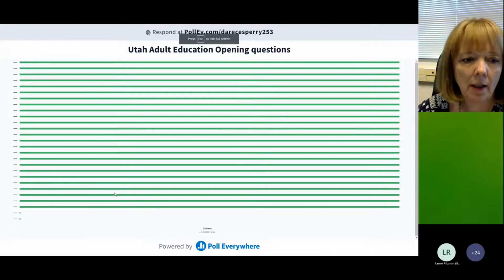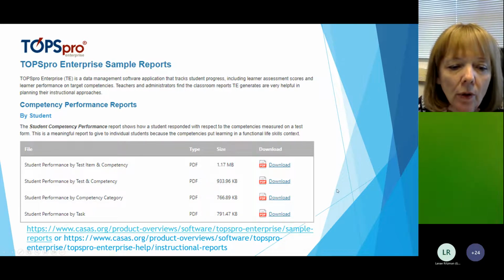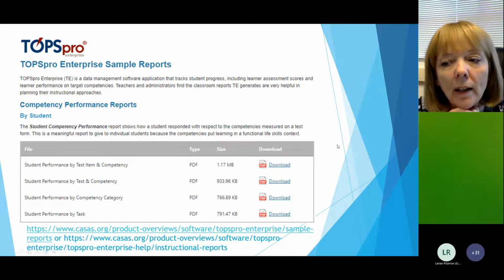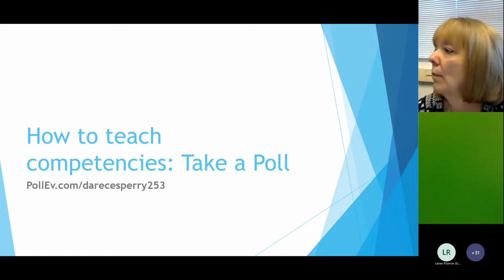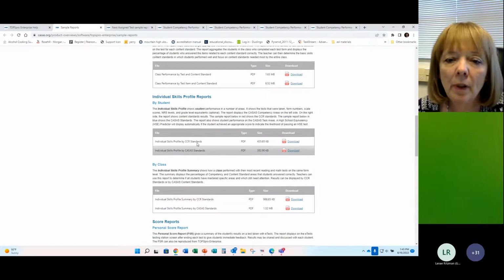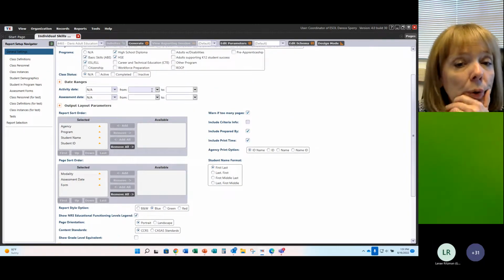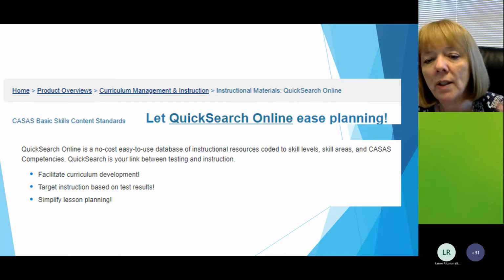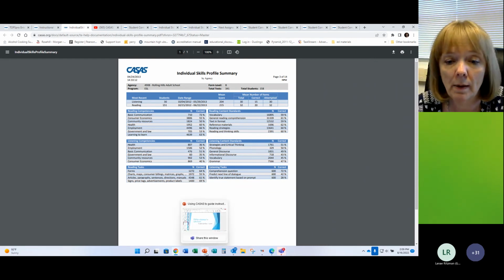Using CASAS to guide instruction with Darece Sperry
CASAS State Trainer Darece Sperry shares insights on using students’ test results to drive instruction and best practices for creating pre-and post-testing routines in your programs.  Note: This training does not replace the online training modules for new administrators.